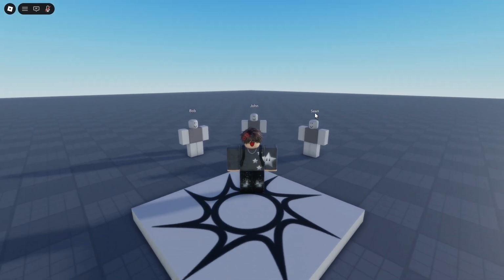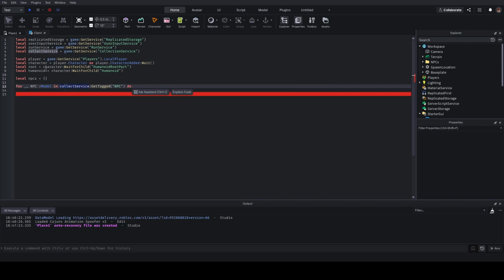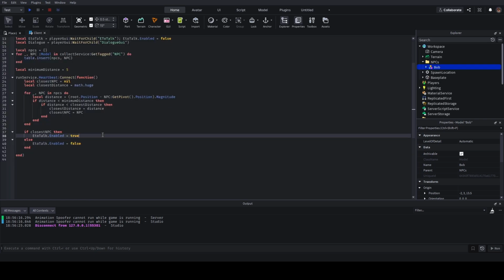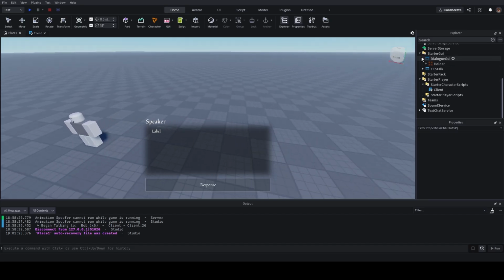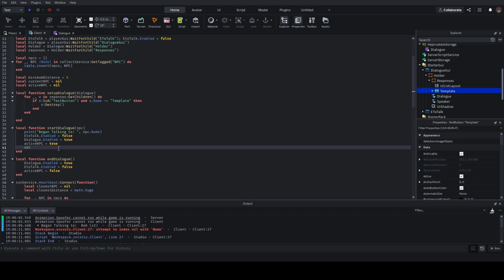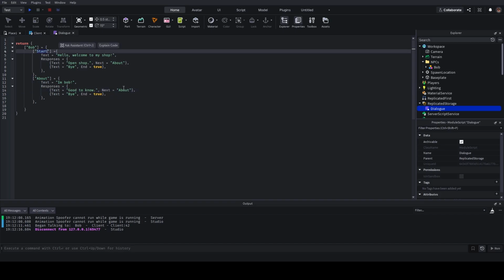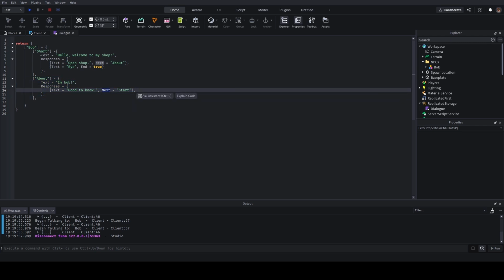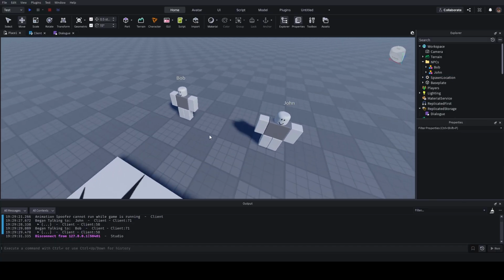Dialogue Framework Tutorial │ Roblox Studio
Chapters:
0:00 Showcase
1:21 Scripting
32:27 Adding more NPCs
33:17 Adding highlight